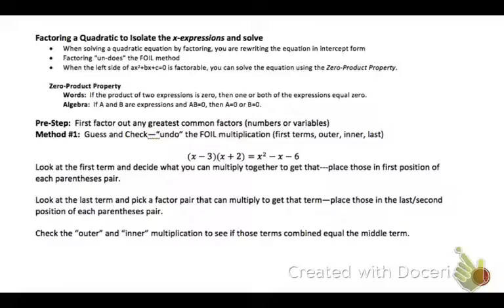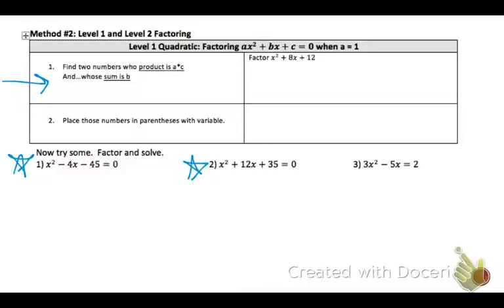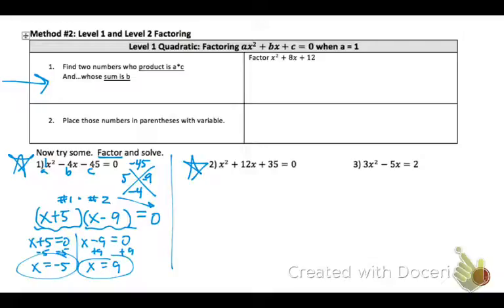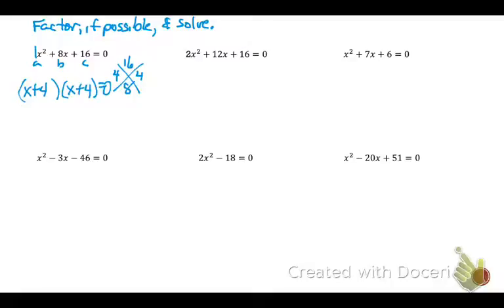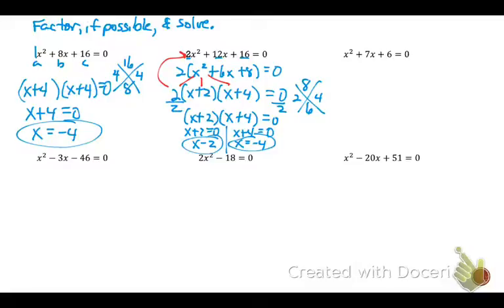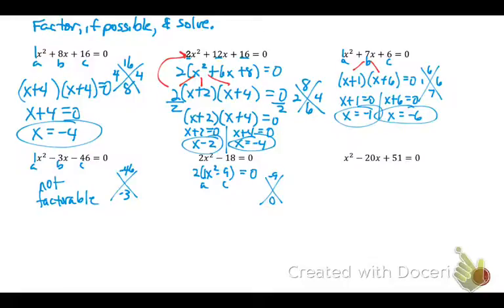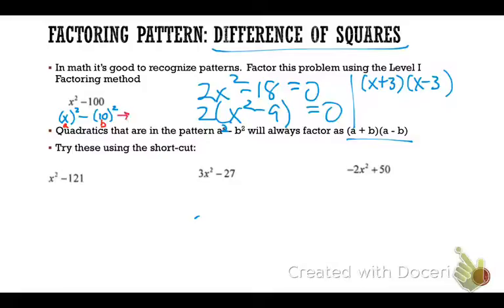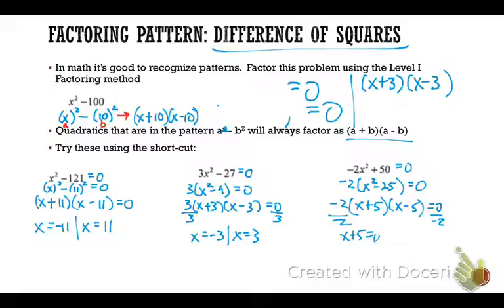ADV 3.1 Notes-Level I Factor & Solve